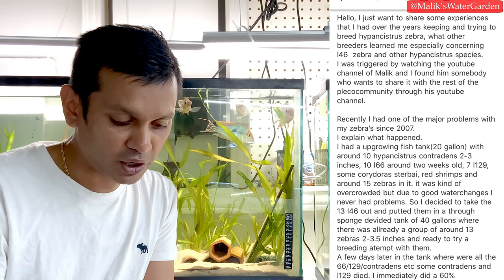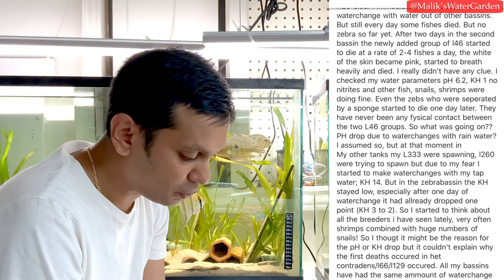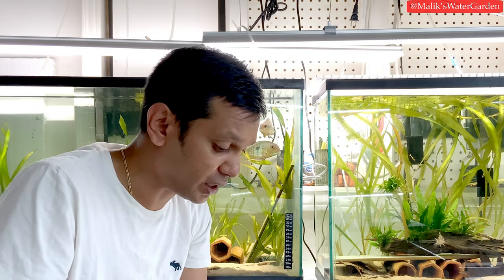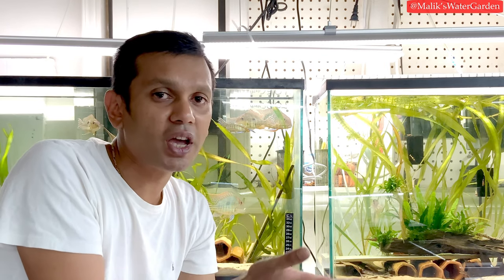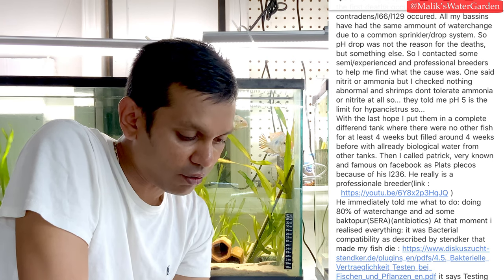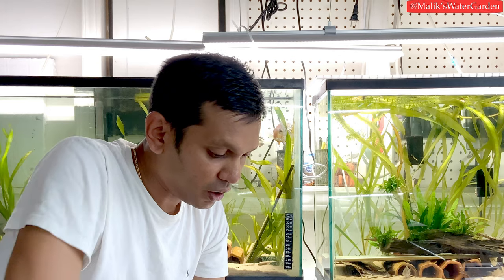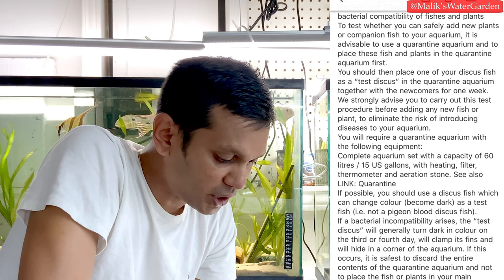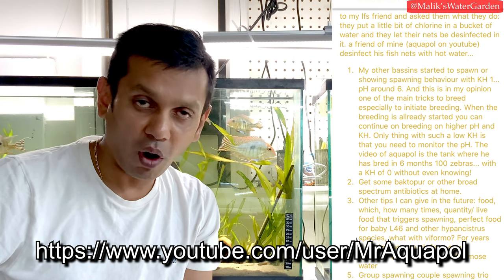Zebras and Bacteria 🦠 Advanced Lessons on Zebra Pleco Care! Subscribe for more! 🍻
Zebras and Bacteria 🦠 Advanced Lessons on Zebra Pleco Care!

As always thank you for your continued support to this Chanel! Have a wonderful day! God Bless!